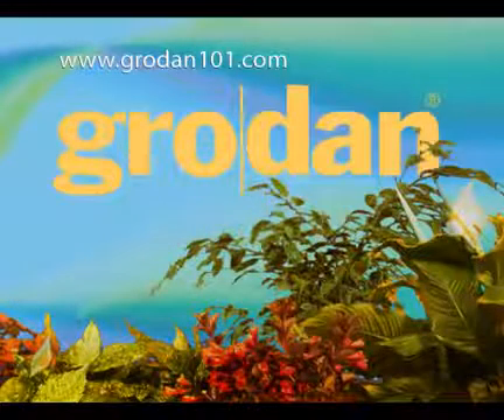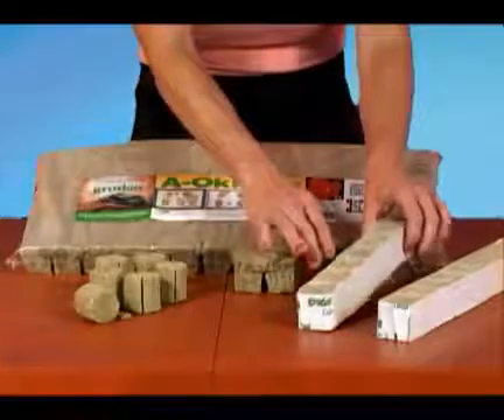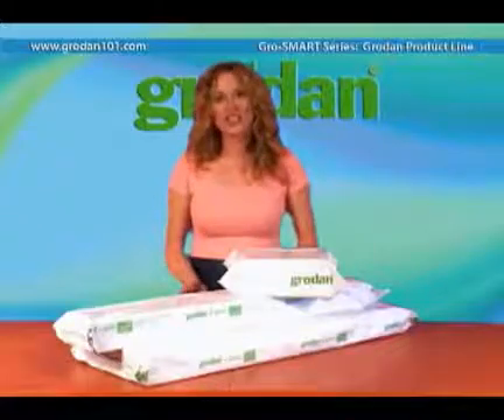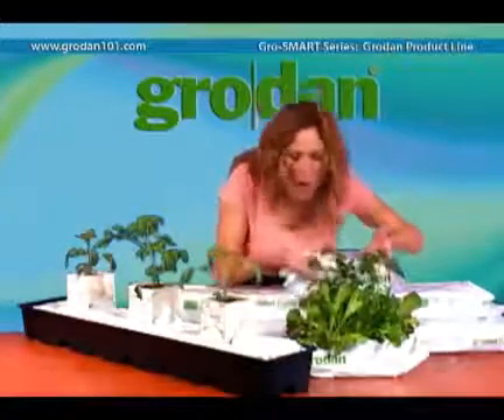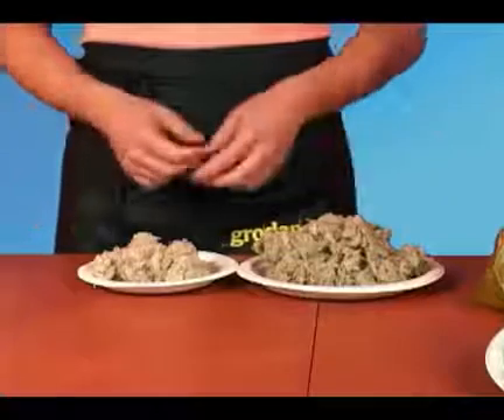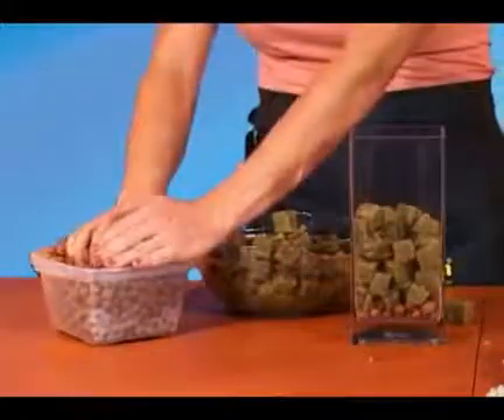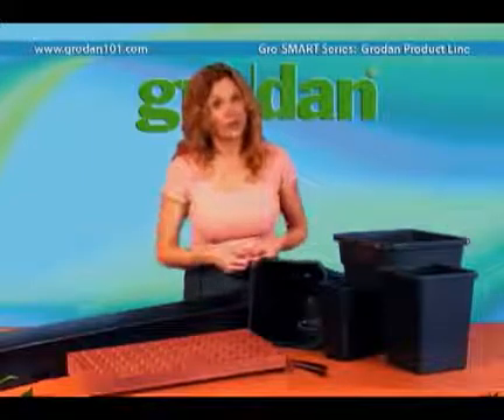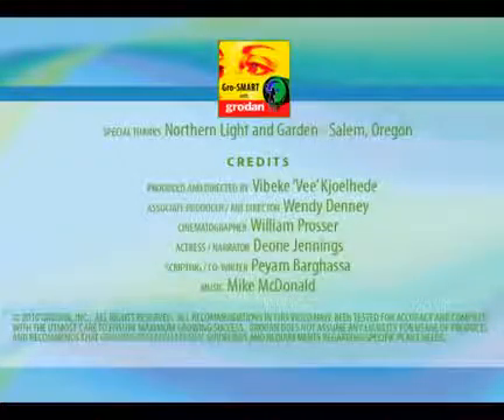Rockwool 101 - Grodan Product Line for Hydroponics - Part 3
Rockwool comes in many presentations and sizes, cubes, slabs, plugs and loose flock.